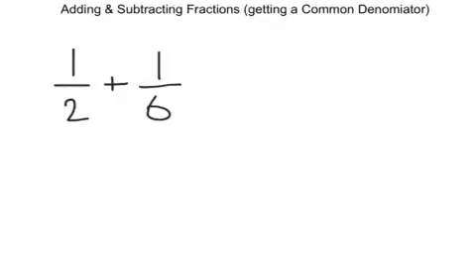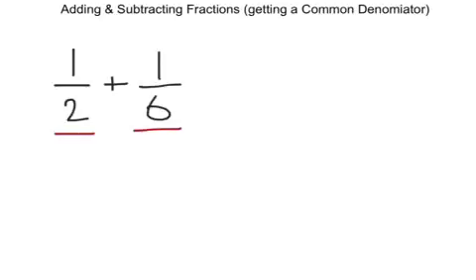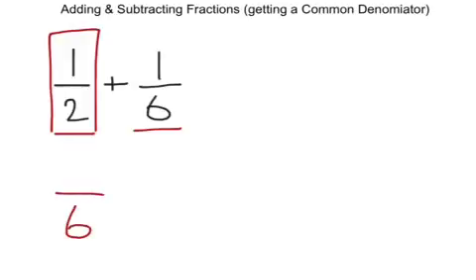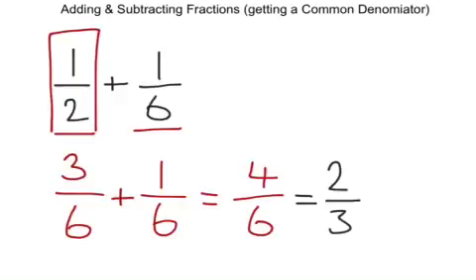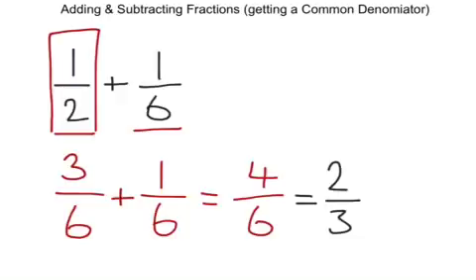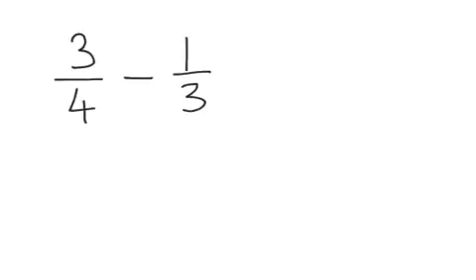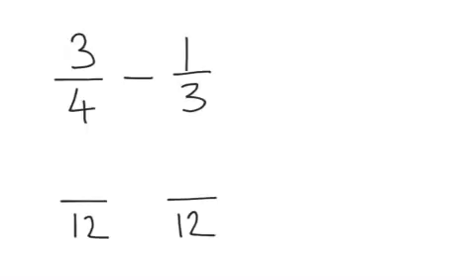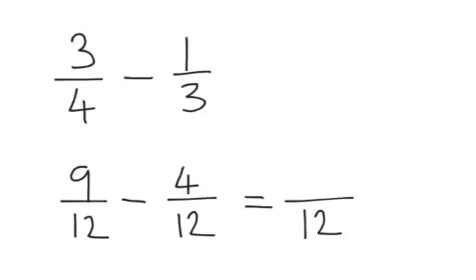15 - Adding & Subtracting Fractions (getting a common denominator)